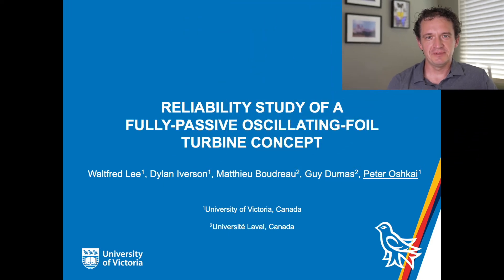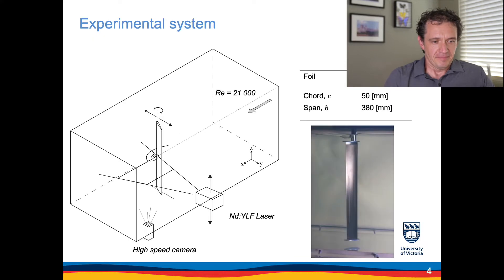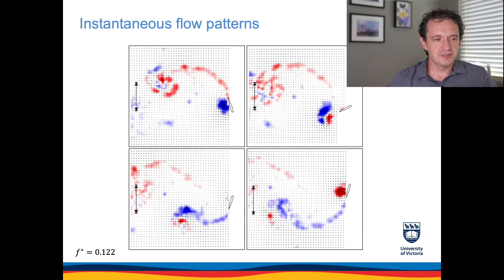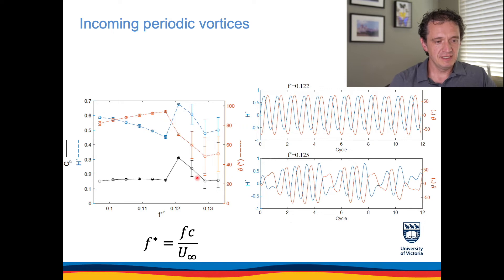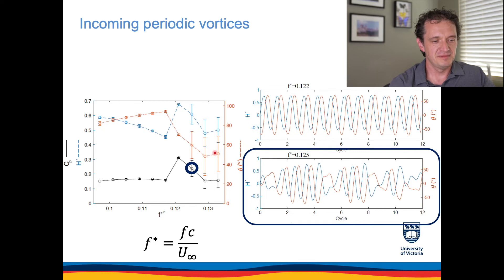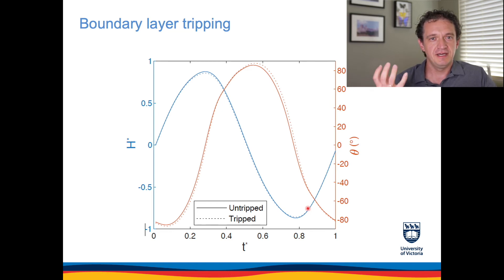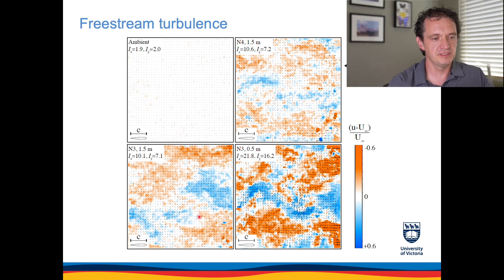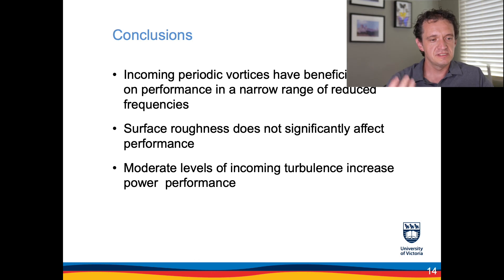Reliability Study of a Fully-passive Oscillating-foil Turbine Concept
Presentation for the virtual conference:
25th International Congress on Theoretical and Applied Mechanics (ICTAM - 2021).